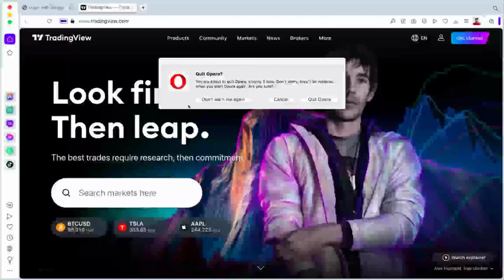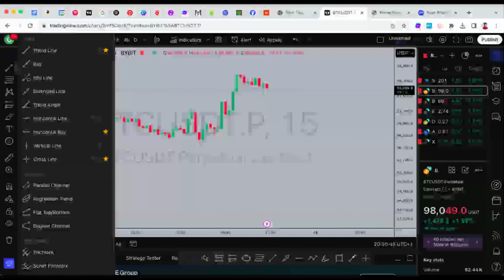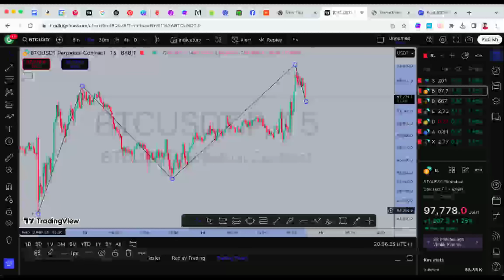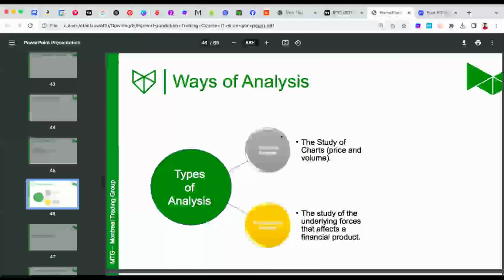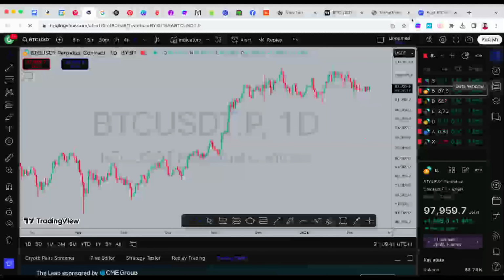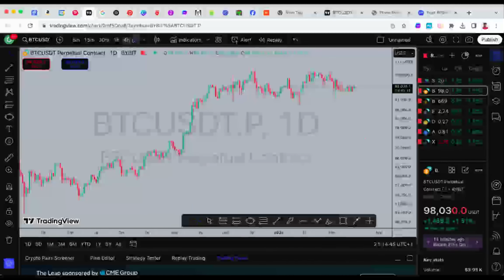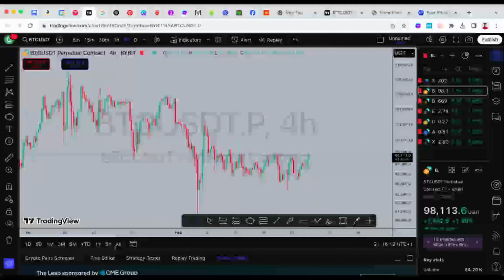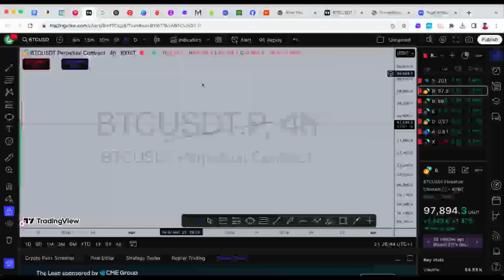INTRODUCTION TO TECHNICAL ANALYSIS & WHY IT MATTERS